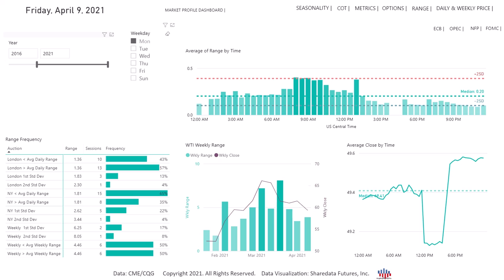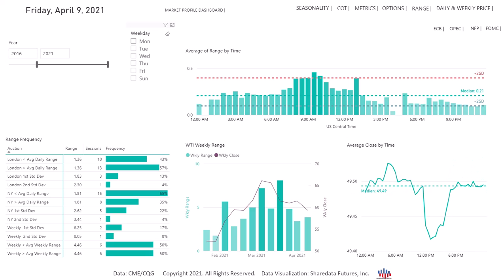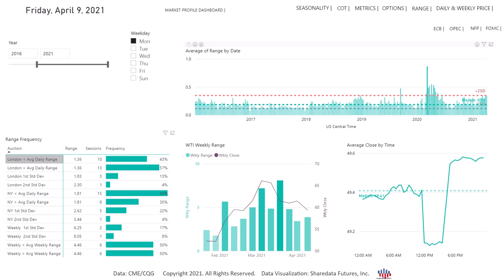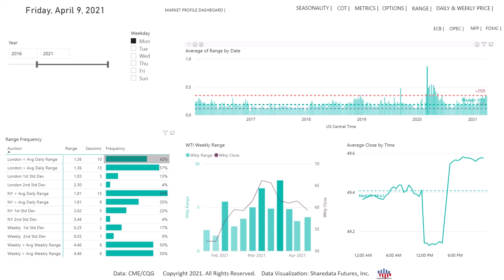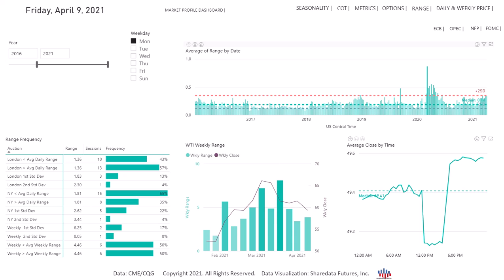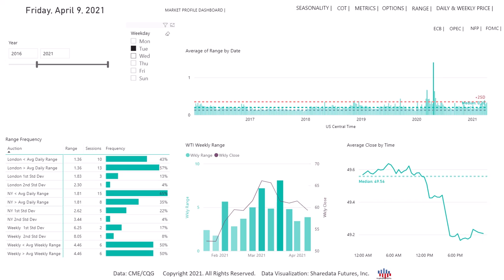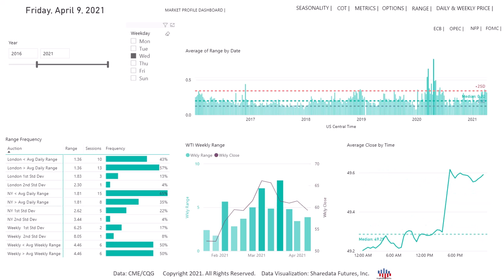Energy Daily Dashboard Range Slide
Functionality Demonstration Of The Energy Daily Dashboard Range Slide